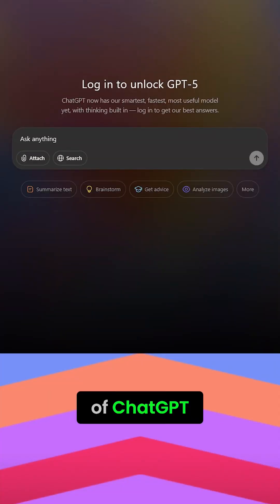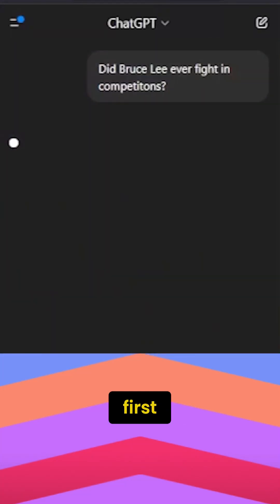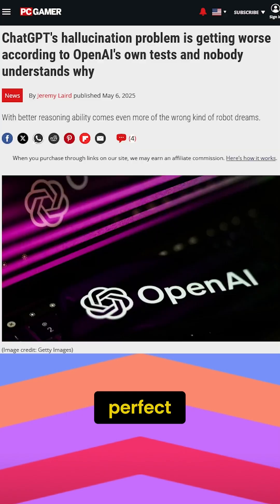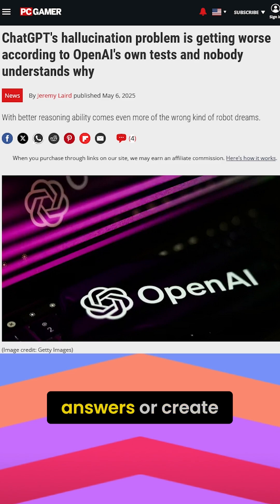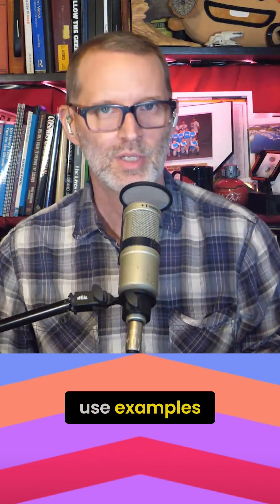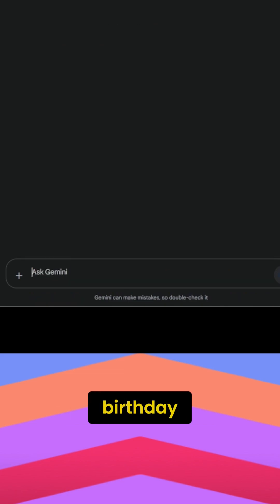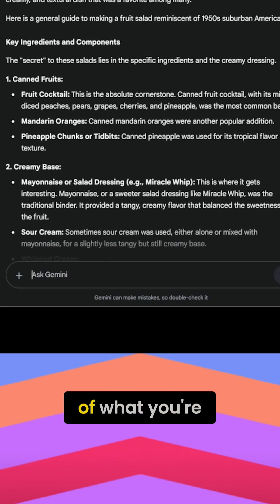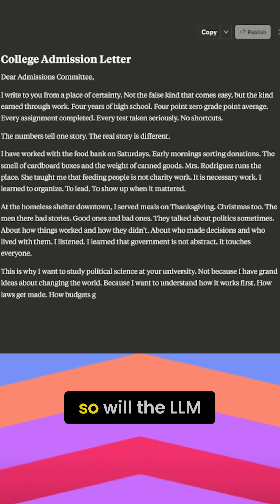Tips For Great AI Chatbot Results - Tom's Top 5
In this video:
Can’t seem to get what you want out of ChatGPT, Claude, or Gemini? Here are the Top 5 Tips to Get Great ChatBot Results!